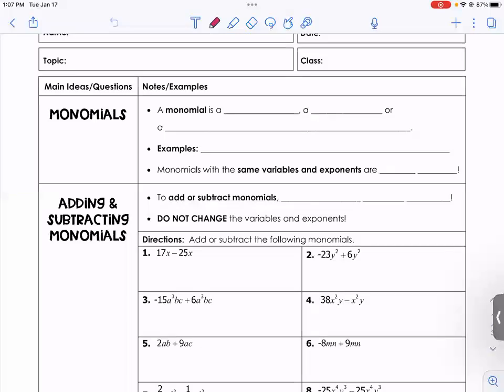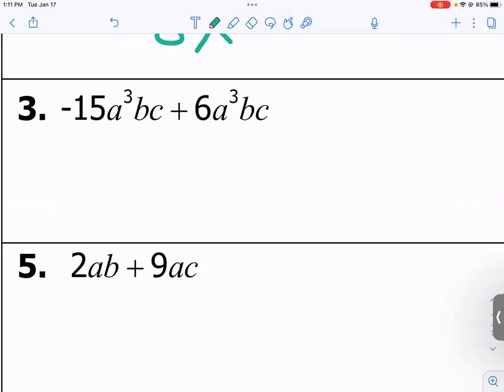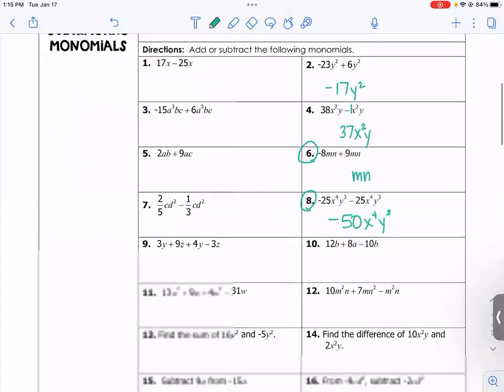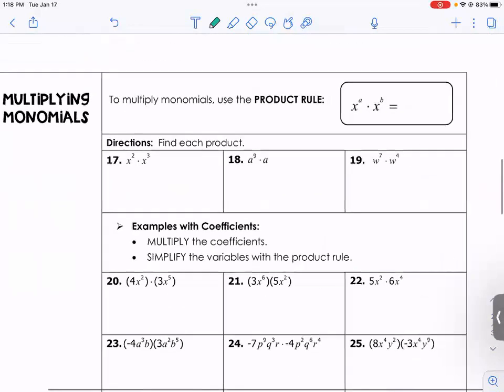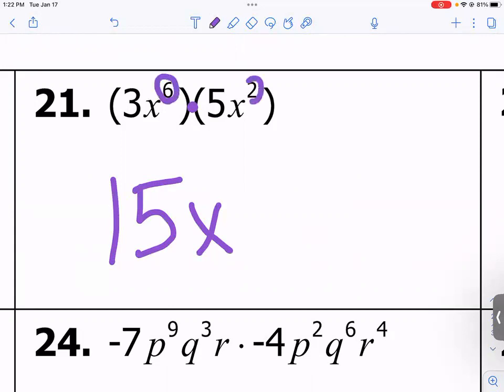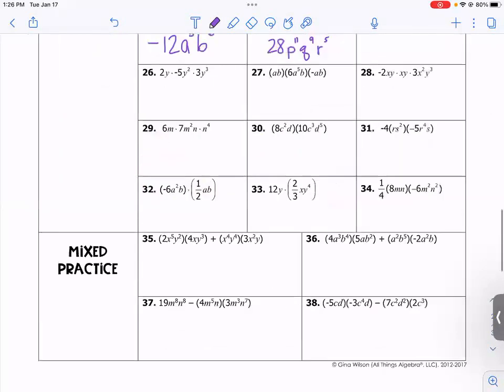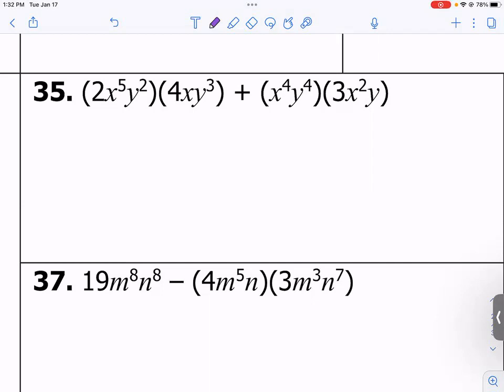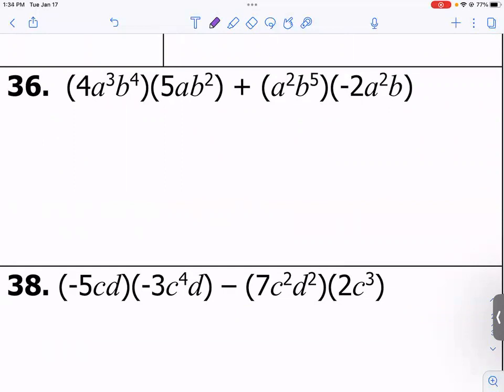6.1a Algebra (1/17/23)